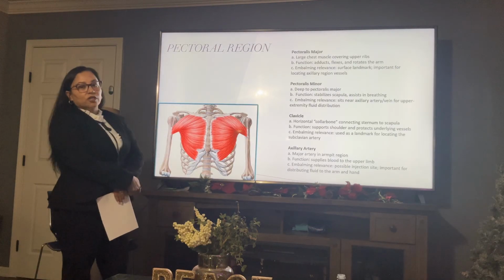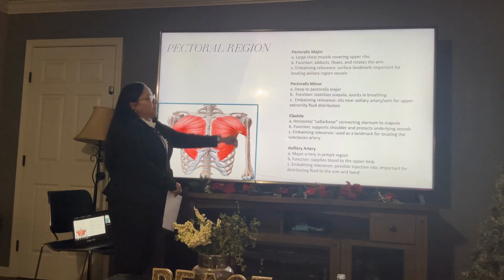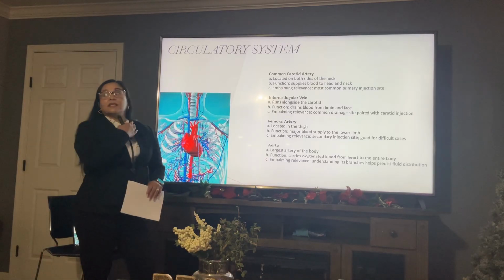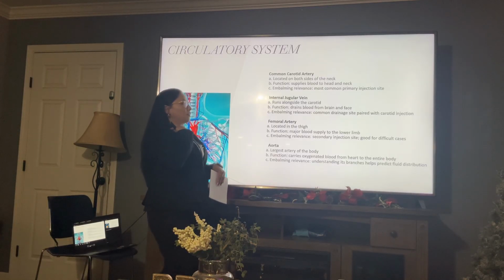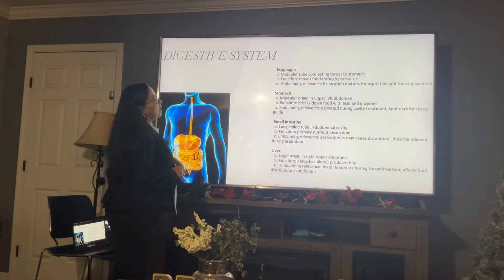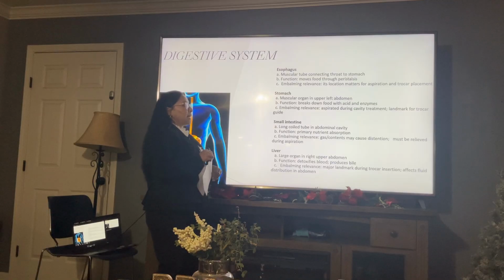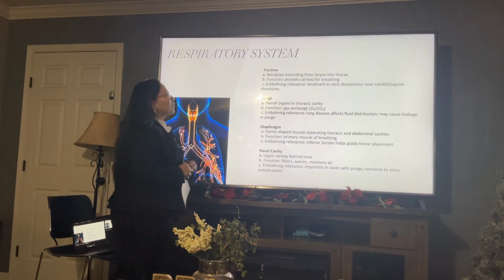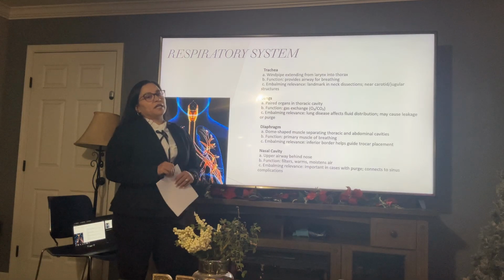December 5, 2025